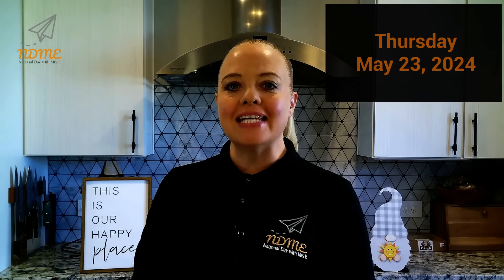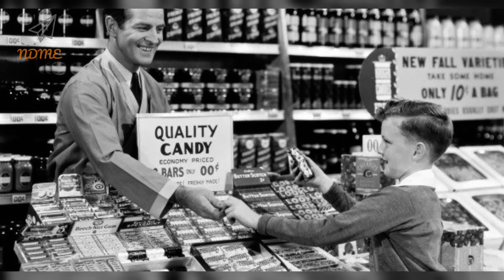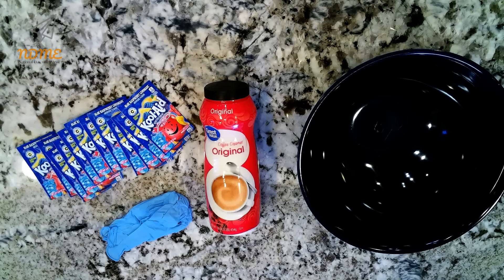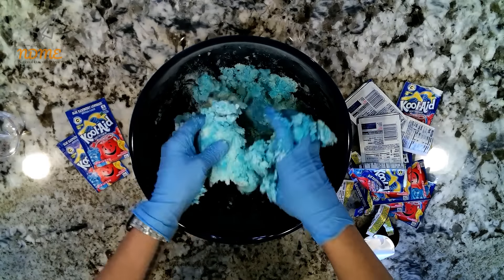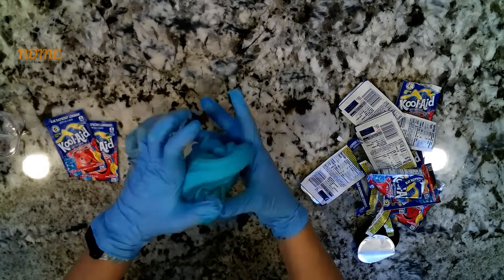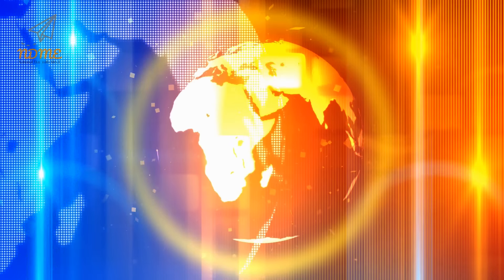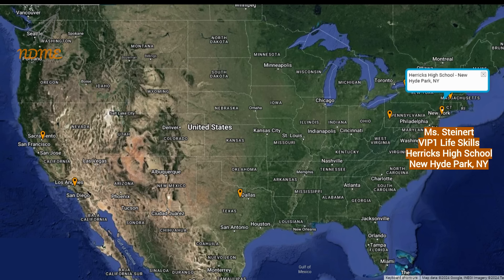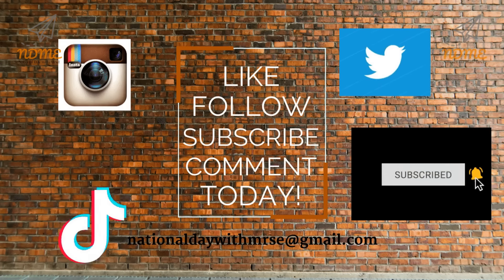National Taffy Day! May 23rd 2024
What did the gum say to the taffy on race day?
“We’re in the home stretch.”

Mrs. E will be taking a sabbatical from creating content, starting June 1st. Please enjoy all of the previous content, and thank you for your support and for watching. It truly has been a pleasure to meet so many amazing viewers! Keep smiling!